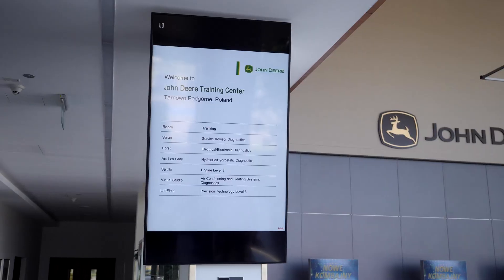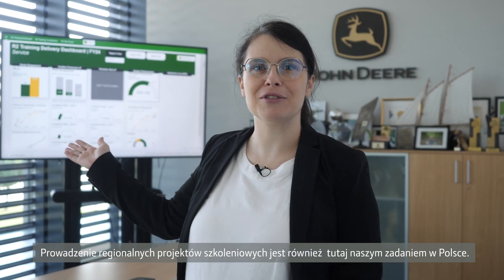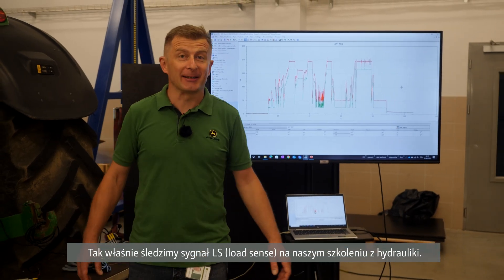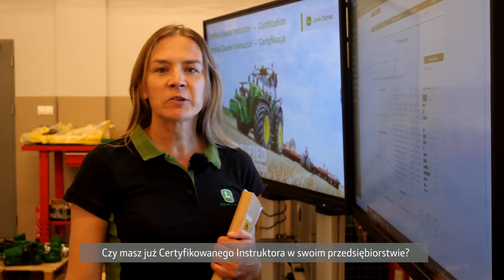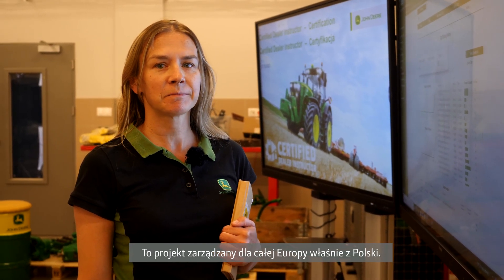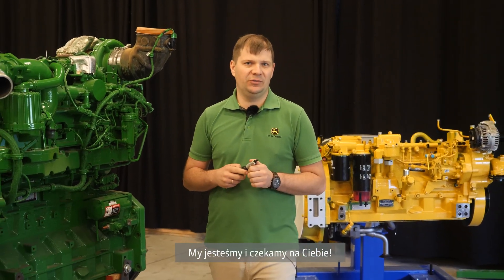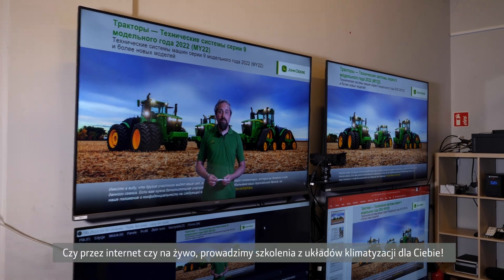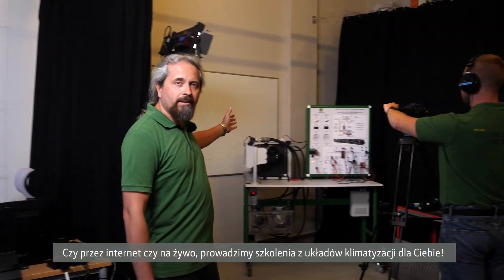Centrum Szkoleniowe John Deere w Tarnowie Podgórnym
Tomasz Kalociński, Manager Training Center & Training Shared Services w John Deere Polska, wraz z zespołem prezentuje poszczególne obszary szkoleniowe w Centrum Szkoleniowym John Deere w Tarnowie Podgórnym.

Ta nowoczesna jednostka dysponuje dużą powierzchnią, w tym salami warsztatowymi, laboratoriami, showroomem i audytorium.

Organizowane są tu szkolenia w trzech głównych obszarach: serwisowym, sprzedażowym oraz rozwoju dealerów, a programy są ciągle aktualizowane i dopasowywane do zmieniających się potrzeb rynku.

Dzięki najnowszemu wyposażeniu  laboratoriów m.in. hydrauliki, elektroniki, układów napędowych oraz Rolnictwa Precyzyjnego, a nawet dostępności studio VR, trenerzy są w stanie oferować szkolenia na najwyższym poziomie zarówno w formie stacjonarnej jak i online.

Zobacz jak John Deere Polska przygotowuje i podnosi kwalifikacje swoich specjalistów, tak by byli gotowi na wyzwania Rolnictwa 4.0.